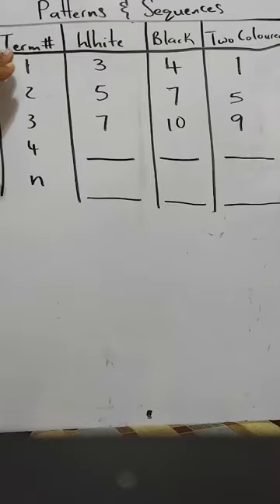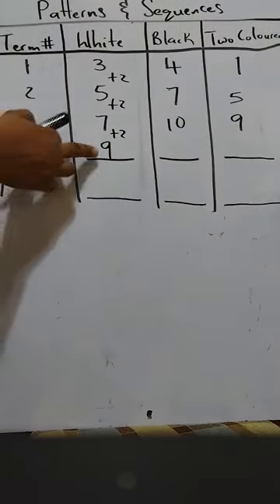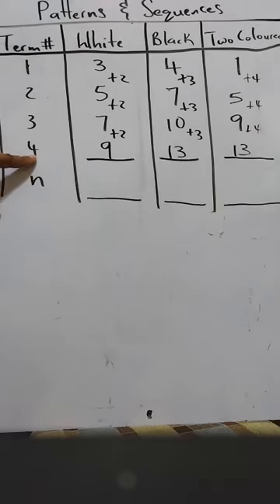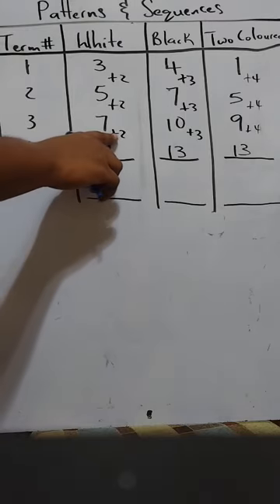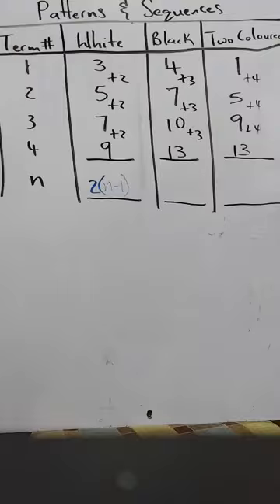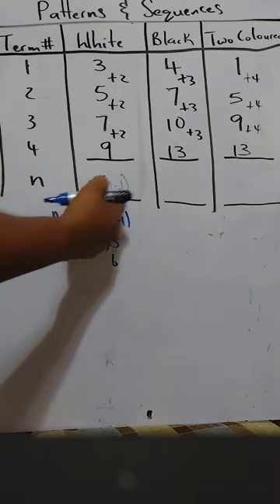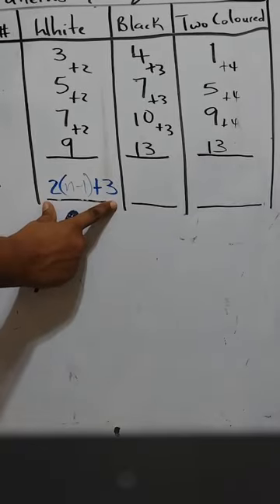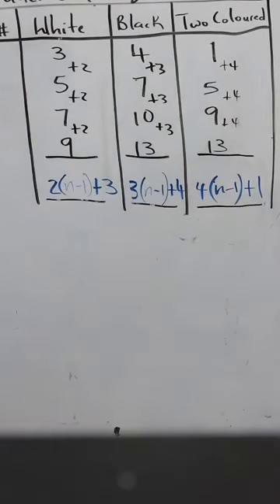Patterns and sequences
Identifying the nth term for an arithmetic sequence